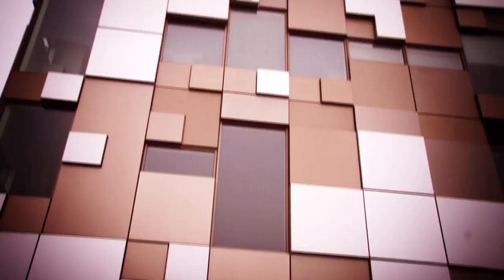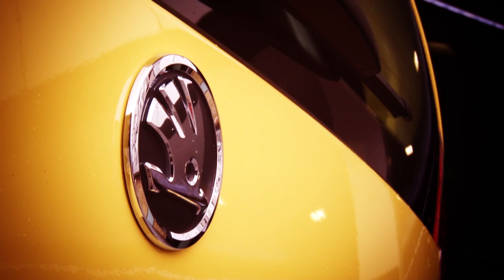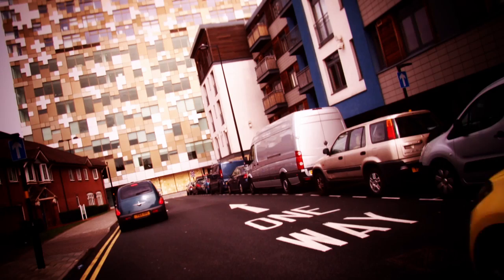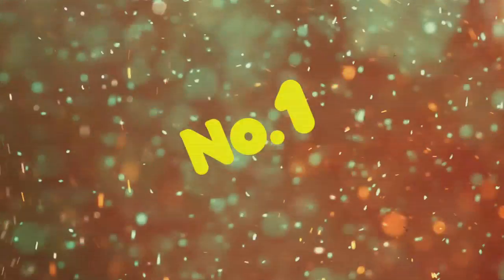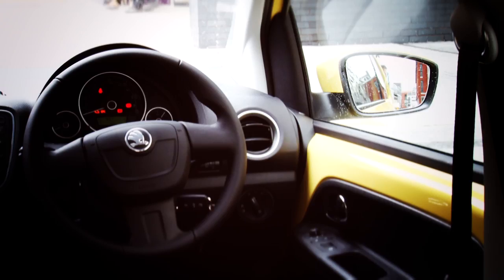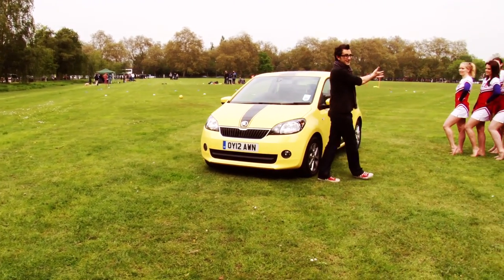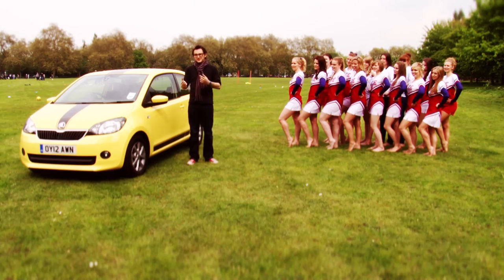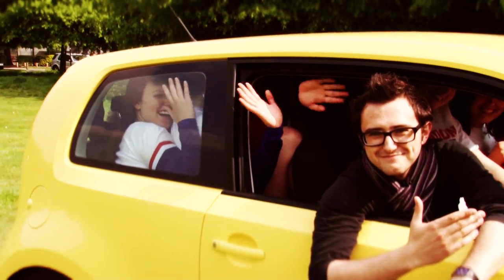Skoda Citigo Review - XCAR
How many cheerleaders can you stuff into a Skoda Citigo?

The Skoda Citigo is an award winning car. It's small, light, spacious, fun to drive and cheap to buy. You can even have one that can drive in and out of London's Congestion Charge zone for free.

So, the diddy Citigo is an ideal car for many people, then - Cheap people, young families, people who only need something for short trips, students, young people, Skoda enthusiasts and, of course, people who honestly don't care about their car.

Don't get me wrong, the Citigo is a brilliant car, but Skoda's brand image isn't up there with sister company VW, is it? While Skoda has mostly shed its second-rate image, some people still laugh at the mere mention of the name.

What the brand's detractors don't, and probably won't, know is that the Citigo is one of a trio. A VW Group triplet, if you will. Its architecture is shared with the Volkswagen up! (a grammatical nightmare), which is meant for people who like to have the VW badge on their drives; and the SEAT Mii, a car which Nintendo may have some name issues with and is aimed at young buyers and 'the young at heart'.

Anyway, the car(s) is really, really good. It handles incredibly well and makes the likes of the Toyota Aygo et al look very outdated indeed. Its engine note is pretty cool under load and it looks pretty sweet, too.

Also, as I mention in the film there's three things you'll hear in every road test for the Citigo --

1) It sounds like half a Porsche 911. No, it doesn't.

2) It's really efficient. It is indeed -- every variant of the Citigo comes with a three-cylinder 1.0-litre engine with either 60 or 75bhp. It also weighs about the same as a shoe, so yeah, it's good on fuel.

3) There's loads of space. There is, and wait 'til you see what we did with it.

Like what you see? Want to tell us we're amazing? Get in touch on Twitter: @XCAROfficial or Facebook.com/XCAROfficial

VIDEO IN ENDBOARD